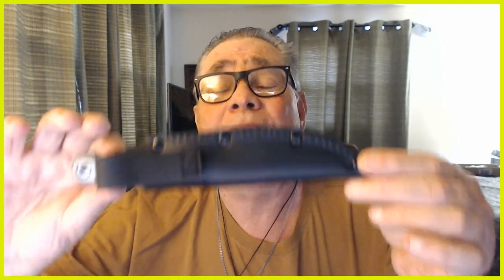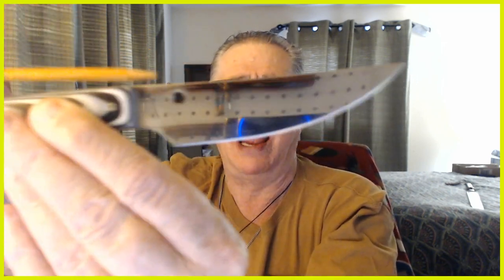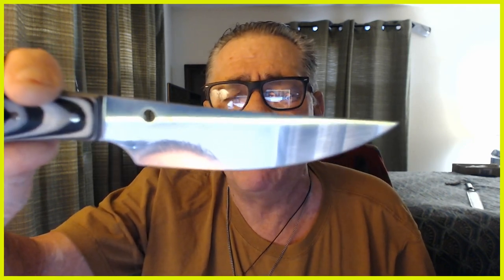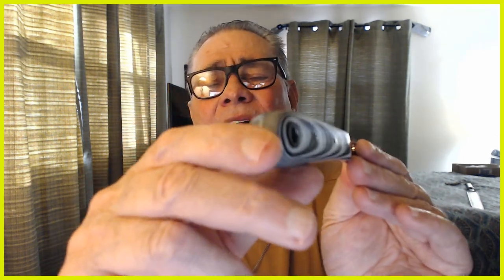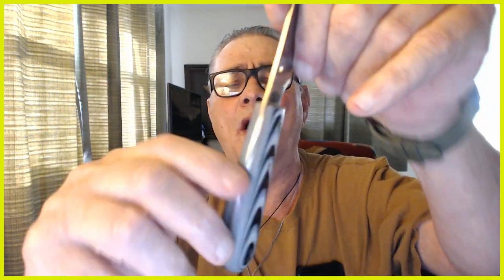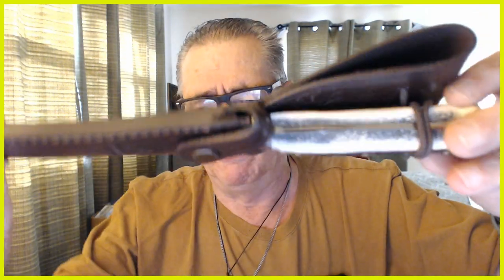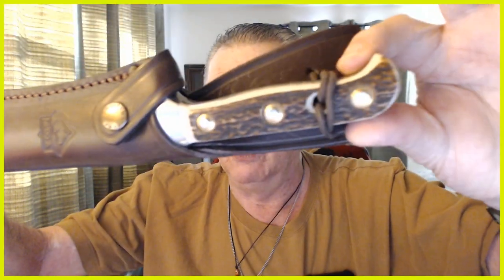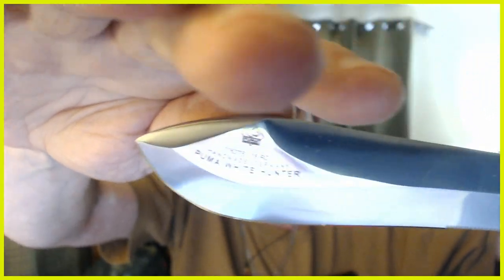GUIDE TO EDC FIXED BLADE KNIVES 893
This video is my version of what I think it takes to make a good small EDC fixed blade knife.  You are welcome to disagree.  This video render is not as clear as I had hoped for but it will just have to do.  I have well over 50 years of cutlery experience.  Desktop recording captured in 1080p HD resolution at 30 frames per second and is supported by stereo sound.